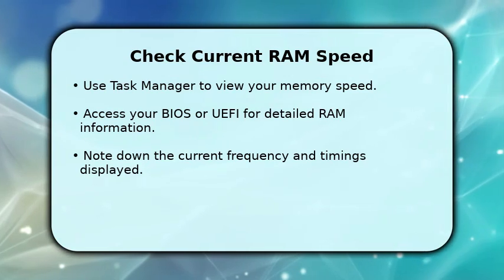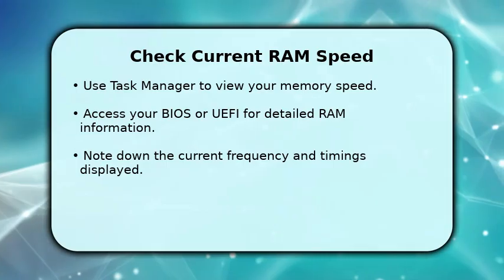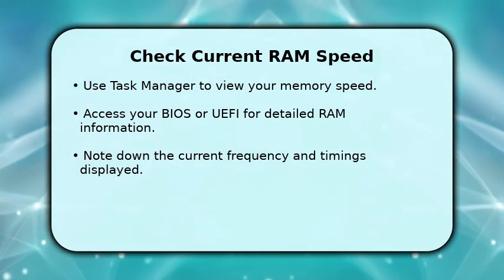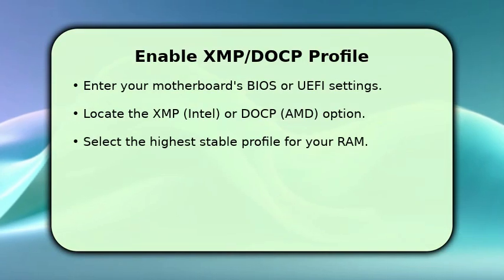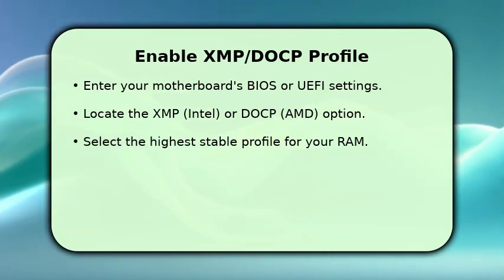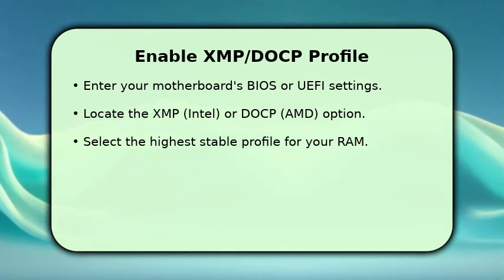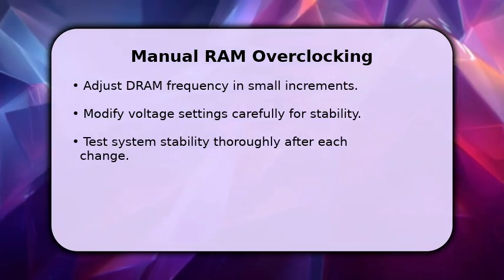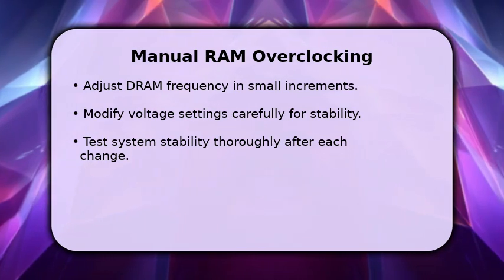How To Fix Ram Speed - Step By Step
Are you experiencing slow computer performance due to low RAM speed? In this video, we'll walk you through a step-by-step guide on how to fix your RAM speed and boost your system's performance. From identifying the problem to implementing solutions, we'll cover everything you need to know to get your RAM running at its optimal speed.

fix ram speed, increase ram speed, slow computer performance, low ram speed, ram upgrade, computer optimization, system performance boost, ram troubleshooting, pc optimization tips